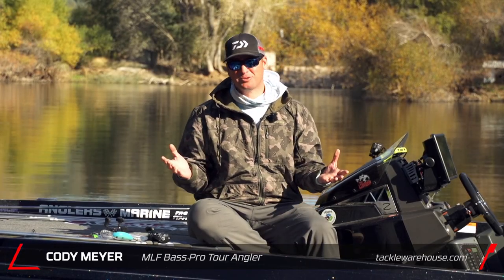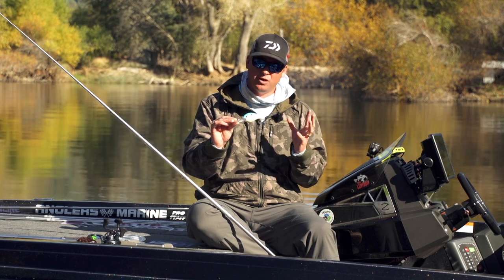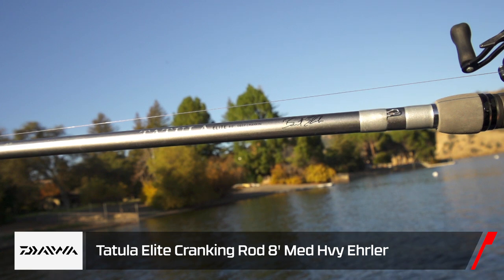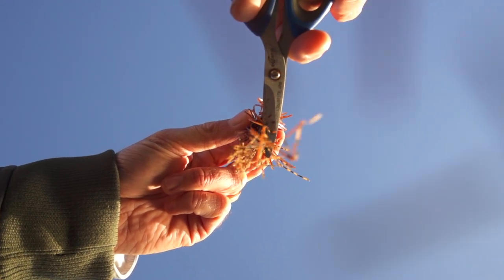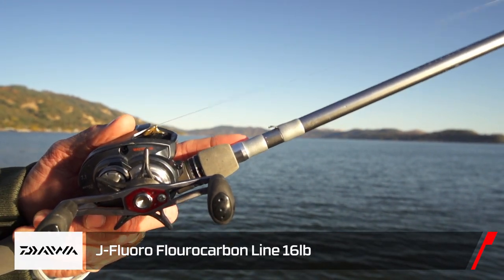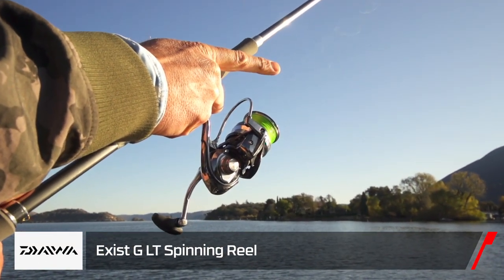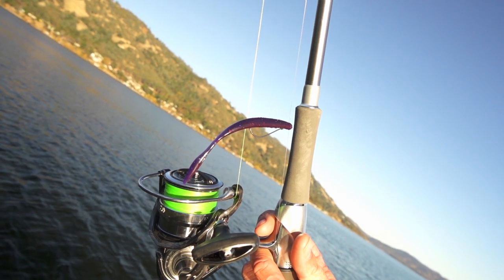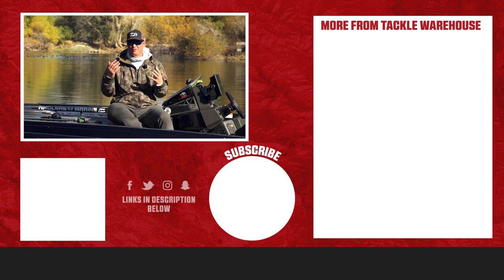Cody Meyer In-Depth on Early Winter Tactics - Tackle Warehouse In Depth #1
Come take a look as Tackle Warehouse goes In Depth with Cody Meyer regarding some of his favorite tips and techniques for Early Winter fishing. As temperatures start to drop, Cody relies on a deep diving plug, like the Strike King 10XD Crankbait to offer a large meal to lethargic predators. Another one of Cody's must-have for early winter fishing a Strike King Tour Grade Football Jig paired with a Strike King Rage Bug when he needs to slow down and pick apart deep structure. When all else fails, Cody relies on the time-tested effectiveness of a drop shot with a Strike King KVD Dream Shot to put fish in the boat. Make sure to keep it locked in to the Tackle Warehouse VLOG page to get more exclusive content, firsthand angler insight, and the best products at the best prices.

Because details matter, Tackle Warehouse’s In Depth video series deals with breaking down the nuances of bass fishing, whether it’s in regard to seasonal behavior, tackle, or lake conditions. Tapping some of the biggest names in tournament bass fishing, Tackle Warehouse helps anglers put together the pieces of the constantly evolving puzzle by focusing on the “why” of the bite. Filmed with the end goal to help anglers catch more fish, the Tackle Warehouse In-Depth video series sheds light on the small details that can sometimes make a big difference.